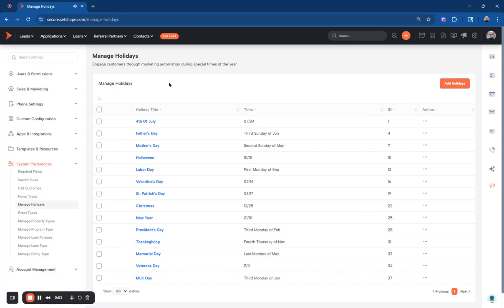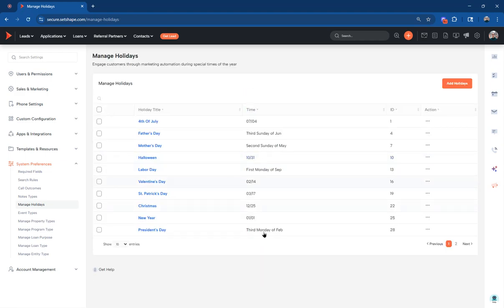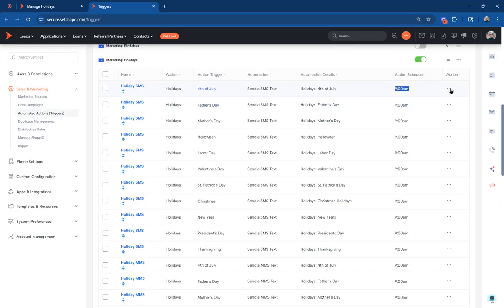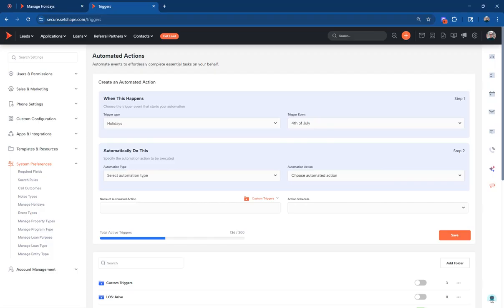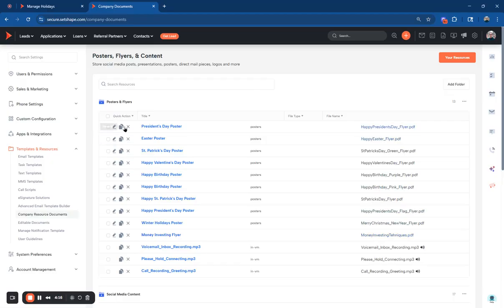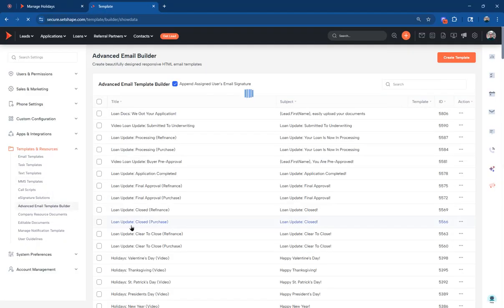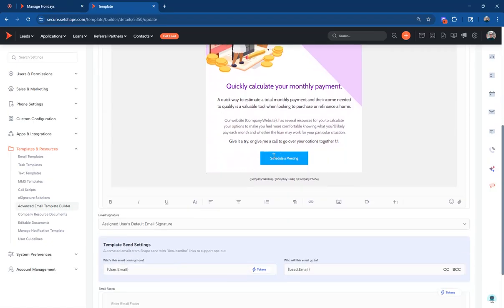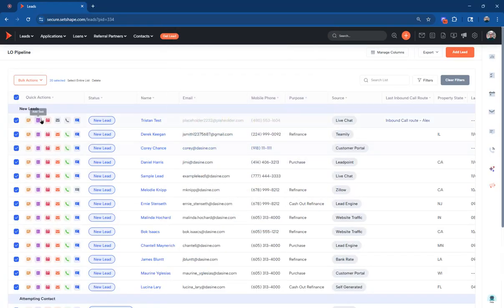How To Manage Holidays and Send Newsletters in Shape — CRM Training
With holiday scheduling, automated trigger-based messaging, and editable newsletter templates, you can deliver timely outreach without lifting a finger.

This training video walks you through how to manage holiday dates, activate or customize holiday triggers, create new holiday automations, and use Shape’s newsletter tools to send professional, branded content to your clients. Whether you're sending Fourth of July messages, custom industry holidays, or monthly newsletters, this guide shows you exactly how to set up, edit, schedule, and deploy holiday and newsletter communications inside Shape.

00:00 — Overview of holiday management in Shape
00:08 — Default federal holidays included in your CRM
00:16 — How to add industry-specific or custom holidays
00:28 — Accessing Manage Holidays under System Preferences
00:38 — Setting fixed-date holidays versus rotating holidays
00:44 — Using week-based holiday scheduling (first, second, third, etc.)
01:00 — Assigning month and day logic for variable holidays
01:09 — Ensuring automations fire on the correct date
01:17 — How holidays connect to triggers
01:28 — Locating Marketing Birthdays and Marketing Holidays trigger folders
01:36 — Turning holiday and birthday triggers on or off
01:44 — How folder toggles impact all triggers inside
01:53 — Reviewing an existing holiday trigger
02:01 — Example: Fourth of July text message trigger
02:08 — Editing send times, templates, or content
02:18 — Replacing a holiday template or editing an existing one
02:25 — Updating holiday email or text templates inside the editor
02:33 — Saving changes for all future holiday sends
02:45 — Creating your own holiday trigger from scratch
02:54 — Choosing custom holidays created in Manage Holidays
03:02 — Deciding whether to send text, email, or take other automated actions
03:12 — Additional trigger options: updates, tasks, assignments, and more
03:21 — Selecting an email template for your custom holiday
03:37 — Setting schedules for exact send times
03:45 — Why immediate sending is not recommended for date-based triggers
03:52 — Introduction to newsletters inside Shape
04:05 — Accessing newsletters under Templates and Resources
04:12 — Reviewing posters, flyers, newsletters, and social content
04:25 — Downloading, duplicating, or editing newsletter PDFs and files
04:32 — Uploading your own newsletter files (PDF or PNG)
05:01 — Locating email-based newsletter templates
05:10 — Creating custom newsletter emails using Add Email Template
05:21 — Using Shape’s Advanced Email Template Builder
05:28 — Previewing newsletter-style templates
05:34 — Editing layout, text, and images inside the advanced builder
05:48 — Saving template changes and updating the design
06:01 — Editing newsletter title, subject line, and signature settings
06:17 — Setting who the newsletter comes from and who receives it
06:26 — Sending newsletters to filtered lists or targeted groups
06:42 — Selecting your newsletter template during bulk send
06:56 — Previewing and customizing content before sending
07:12 — Scheduling newsletters for future delivery
07:18 — Final overview of holidays, triggers, and newsletter workflows

Seasonal, timely communication builds trust and strengthens borrower relationships — but manually sending every holiday message or newsletter is unrealistic for busy mortgage teams. Shape automates this work for you, helping you:

• Send consistent holiday greetings and birthday messages
• Deliver polished, branded newsletters
• Automate marketing without constant manual effort
• Personalize outreach with tokens, templates, and scheduling
• Maintain year-round engagement with borrowers and partners
• Support retention, referral generation, and pipeline nurturing

Holiday and newsletter automation ensures your team stays top-of-mind while saving hours of repetitive work.

✔ Custom holiday creation
✔ Prebuilt federal and marketing holidays
✔ Holiday and birthday triggers
✔ Editable holiday email and text templates
✔ Advanced email template builder
✔ Newsletter builder and file uploader
✔ Bulk newsletter sending
✔ Scheduled message delivery
✔ Full automation control and customization

Automate communication, engage clients year-round, and elevate your marketing with an all-in-one CRM + POS built for mortgage professionals.